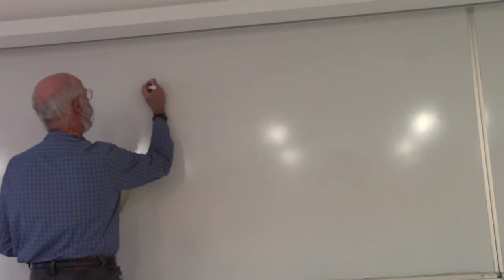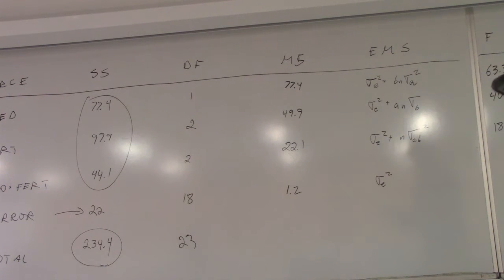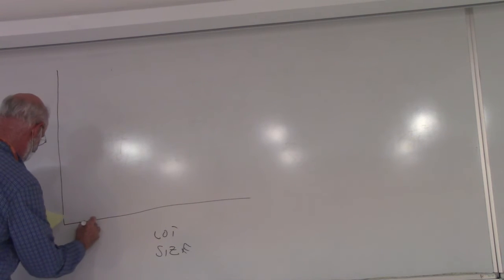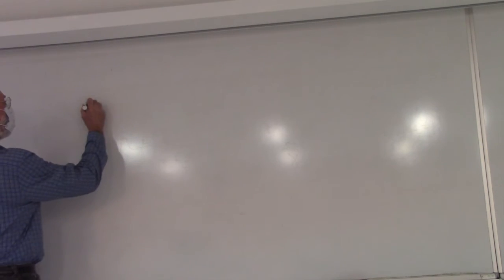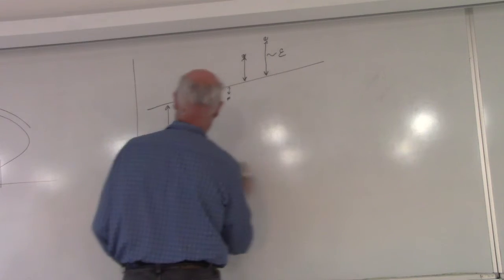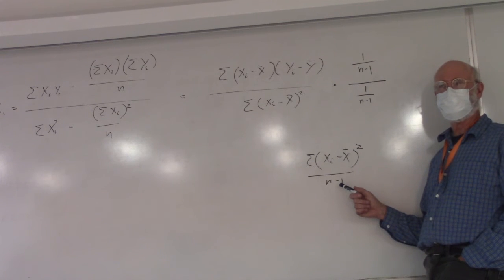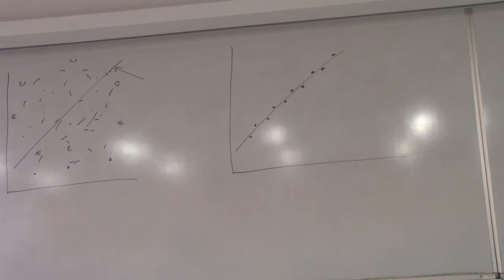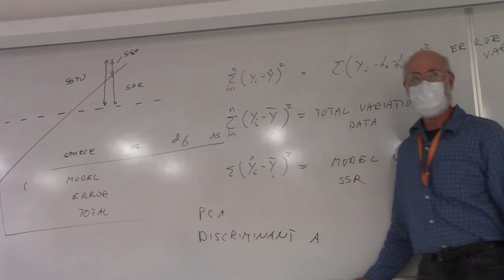2 wayANOVA and Regression Intro